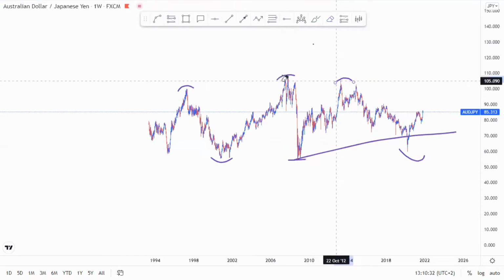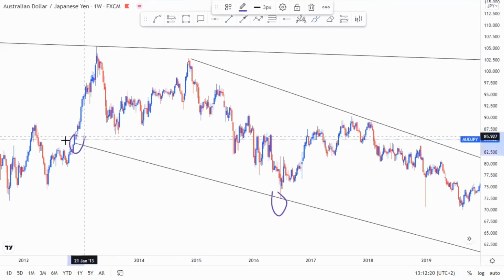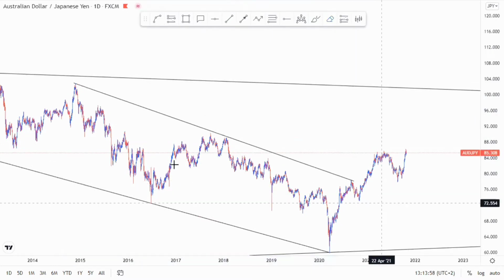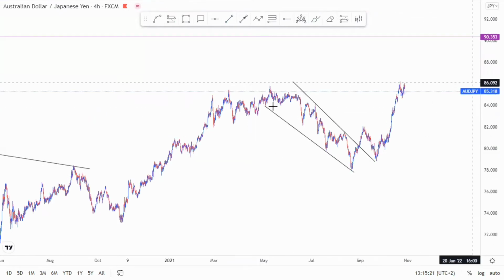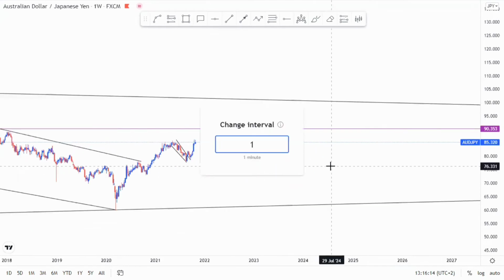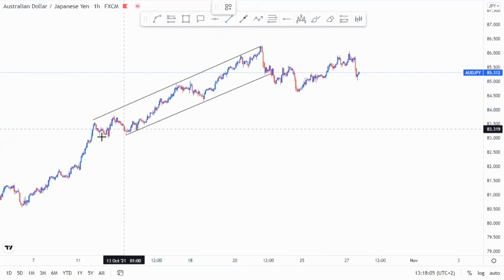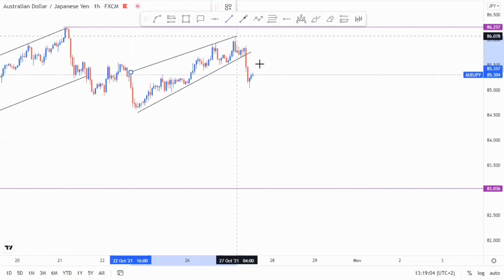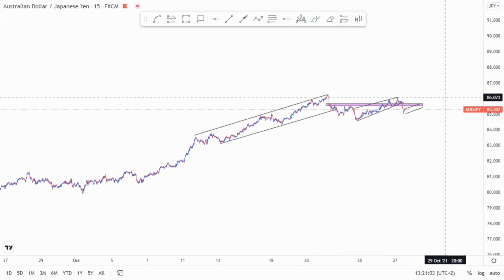Top Down Analysis | AUDJPY | Multi-timeframe analysis | technical analysis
In the video I perform a top down analysis on AUDJPY. I use the technical analysis approach. I analyze through different timeframes, multiple timeframe analysis. The top down analysis can also be seen as a swing trading analysis whereby the analysis can still be valid after a long period of time.

My approach to the charts is unique because I like to keep my charts clean, no indicators no systems!! Please note that this is not a signal but simply just my trade idea . I hope you learn something in the video that will help you improve your trading skills.

I keep my subscribers on telegram updated on such setups on a daily basis , if you would like to be part of my telegram channel please click on the link below